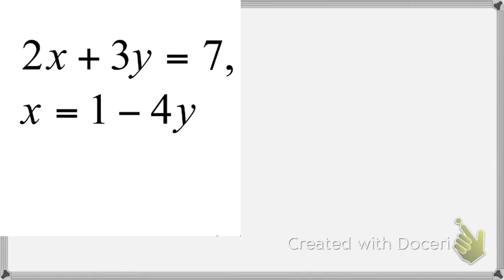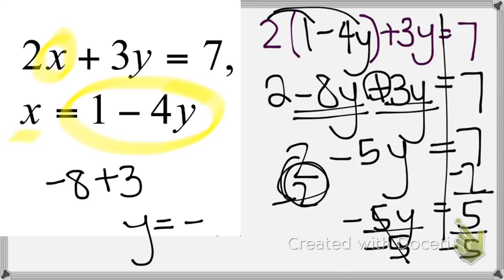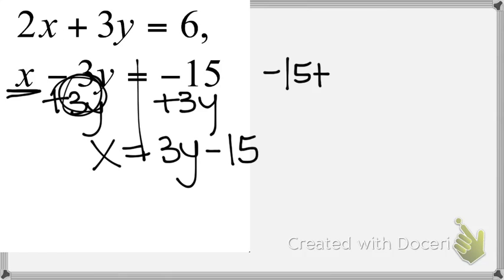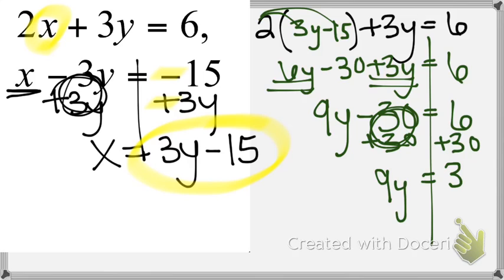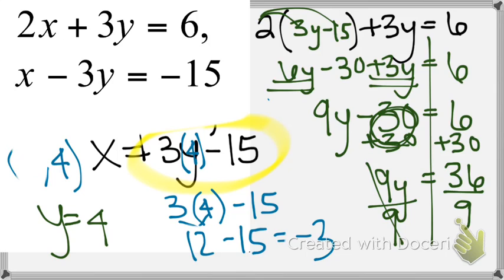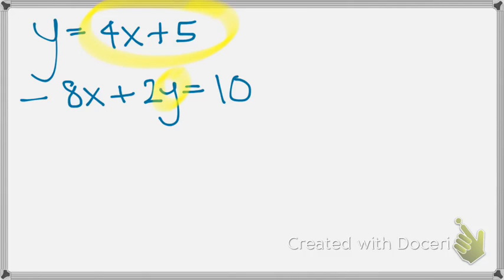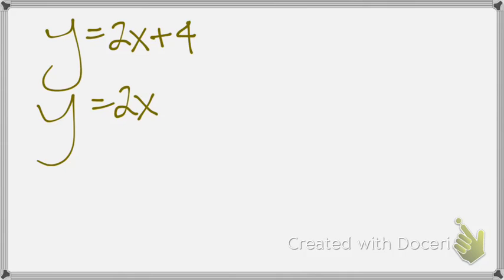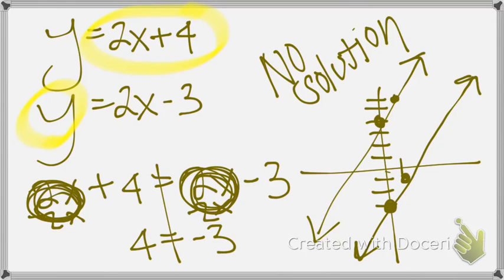more Systems with Substitution